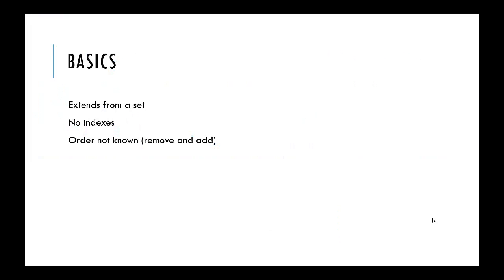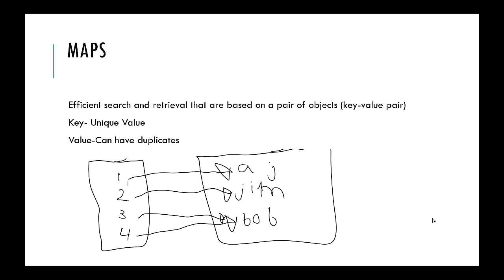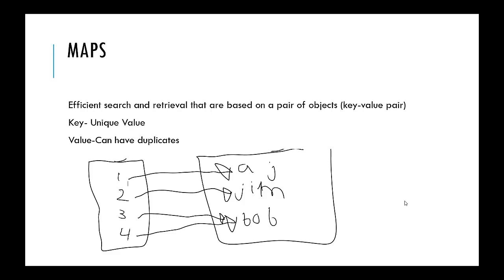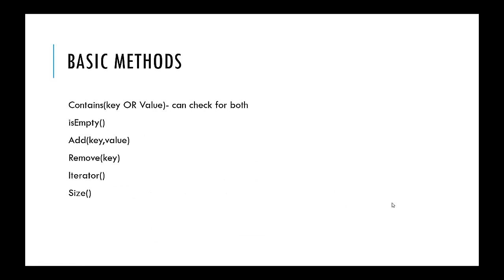A Quick Introduction to MAPS (programming)